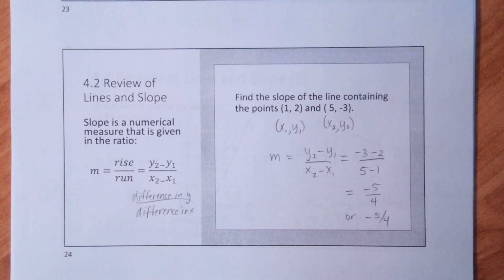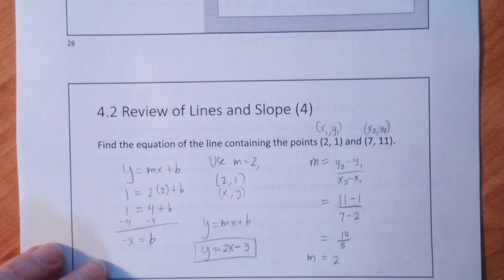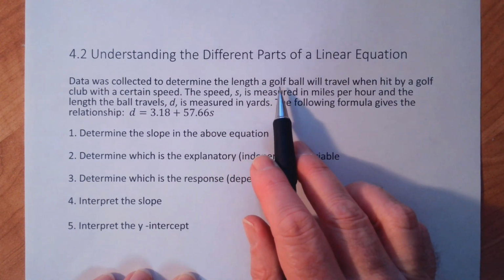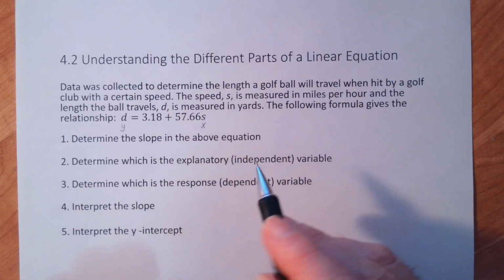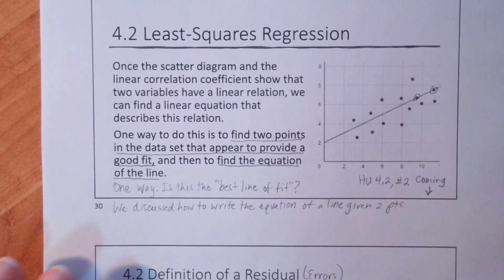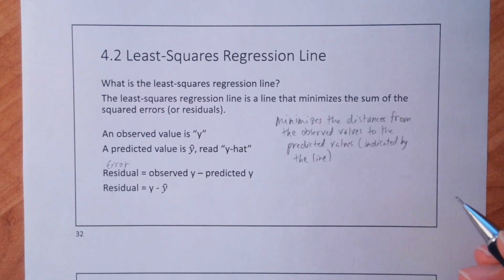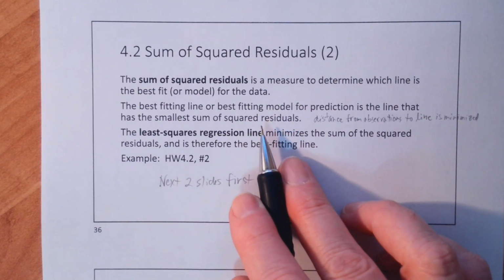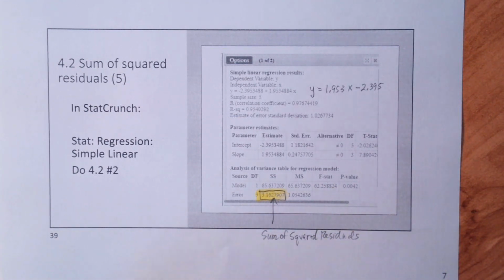4.2 Least-Squares Regression